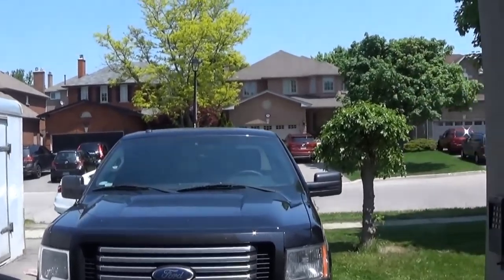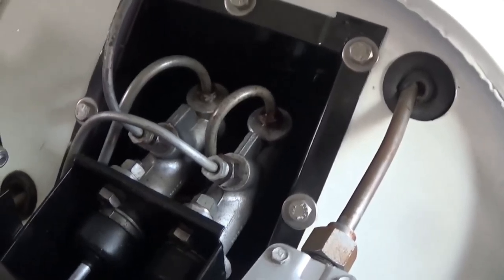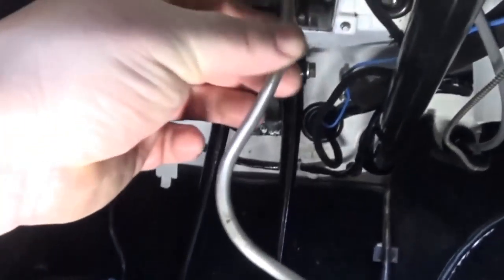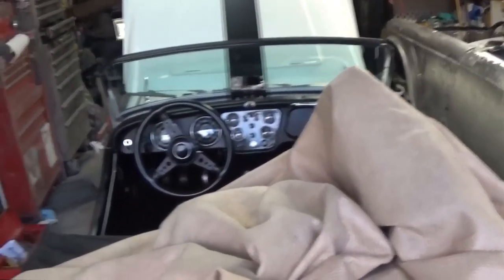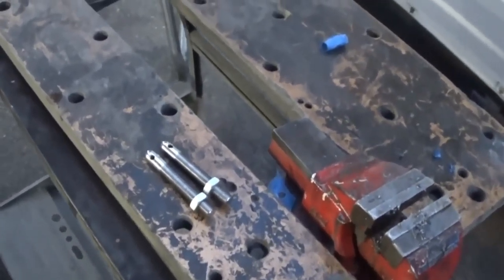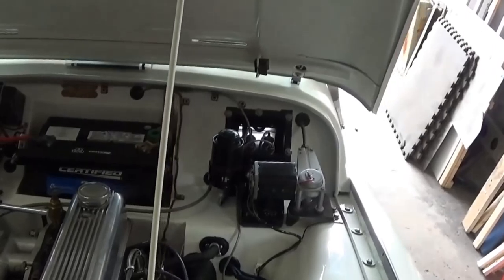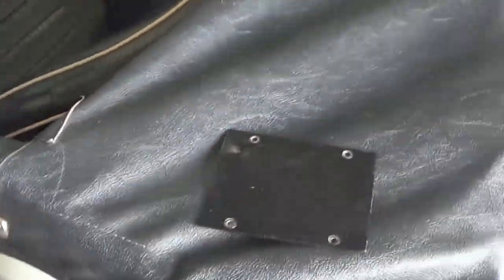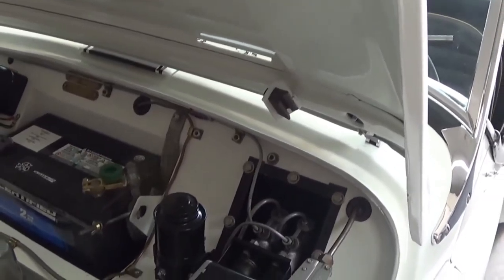1960 Triumph TR3A Spring Projects 2018 and a Little Mail Call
Working on some Spring Projects. Projects that I didn't get around to doing last year.